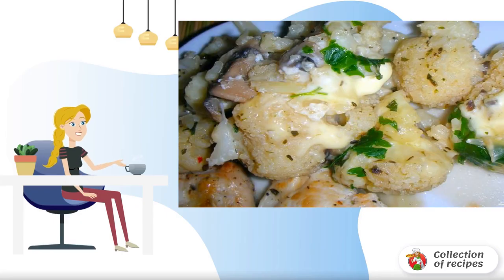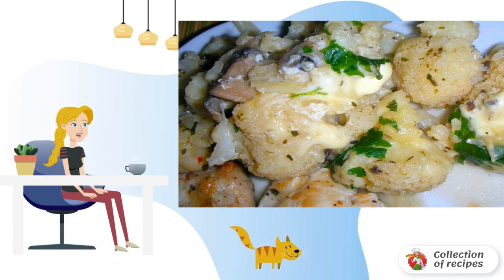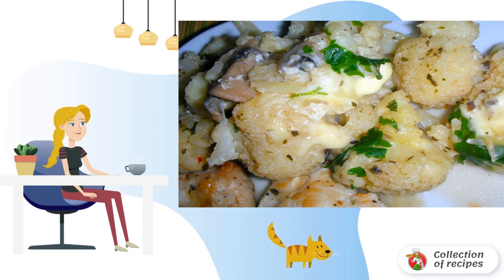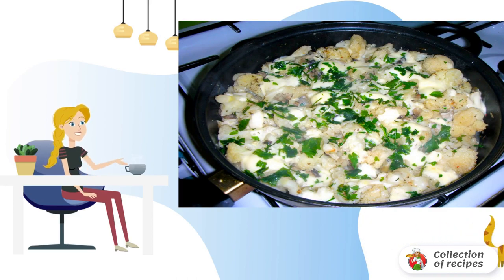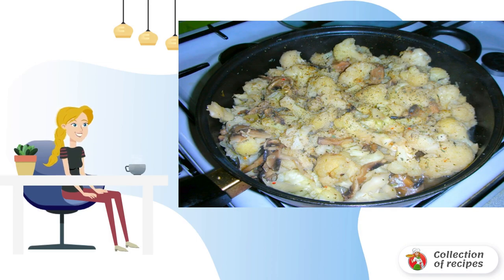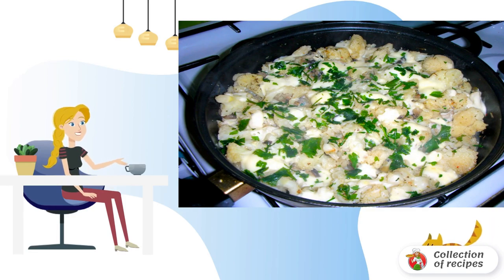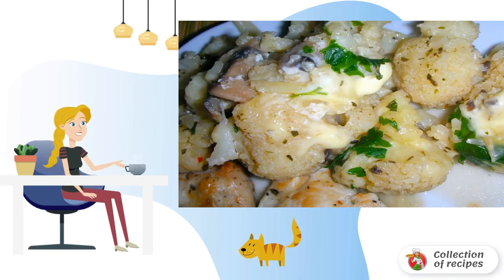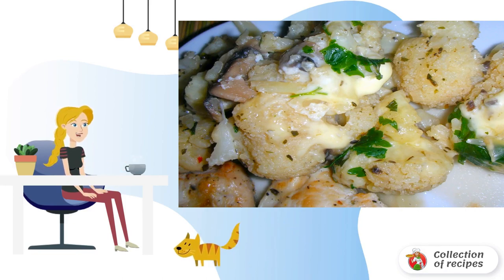Cauliflower with melted cheese. Simple recipes with photos step by step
Cauliflower is combined with many ingredients, especially cheese. Processed cheese complements the dish well, it has a pronounced creamy taste.

Ingredients:
Cauliflower — 300gram,
Mushrooms - 200grams,
Onion - 1 piece,
Processed cheese - 1 piece,

The best recipes, is a classic step-by-step recipe, Recipes for the table, Recipes for the table, The right recipes, Simple recipes at home, Delicious dish recipe, Classic recipes photos, Quick recipe,